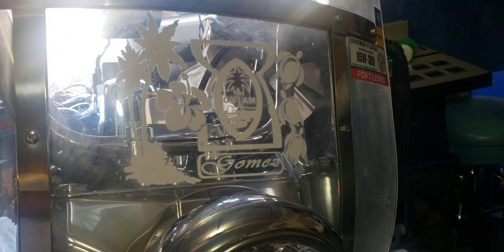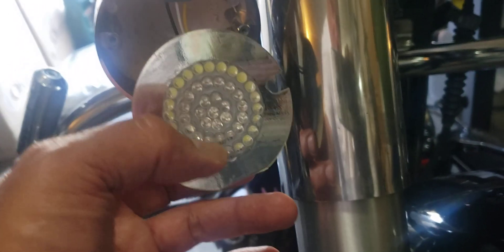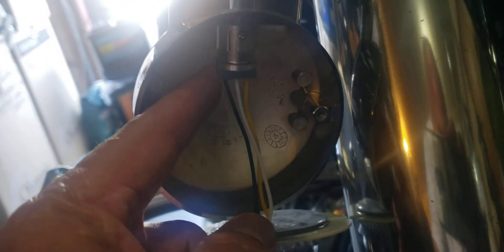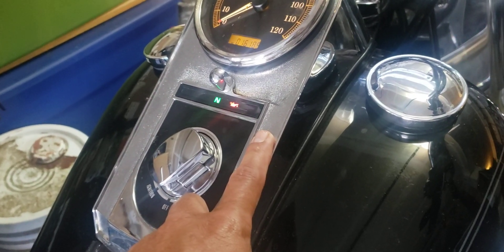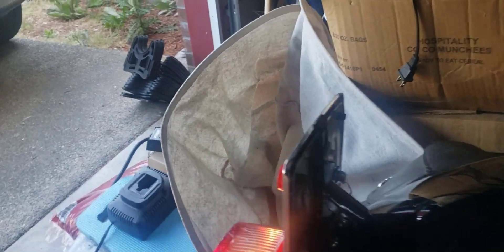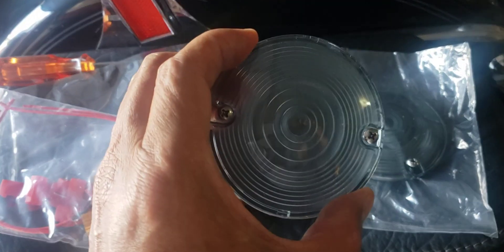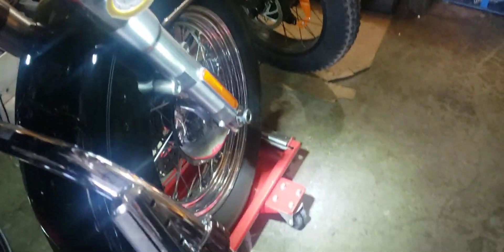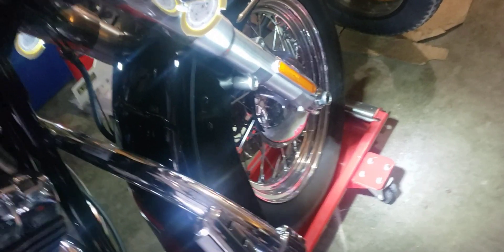Install LED turn signals on a 2008 Heritage Soft tail.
This is an installation of LED turn signal lights on a 2008 Harley Davidson Heritage Soft Tail. A Load Resistor / Equalizer is also added to ensure the LEDs work properly with the electric load the motorcycle electrical power puts out. When I installed the LEDs, it came with load resisters that needed to be spliced, cut and connect wires and also drill holes mounting the body of the resistor to the motorcycle. I ordered a Plug & Play Load Resistor / Equalizer separately instead, so as to avoid drilling holes and splicing wires. It was much easier and less costly to install the plug and play.